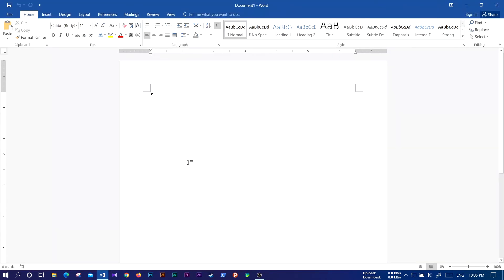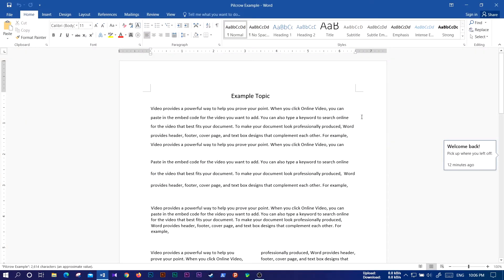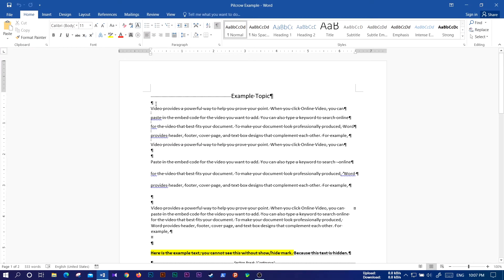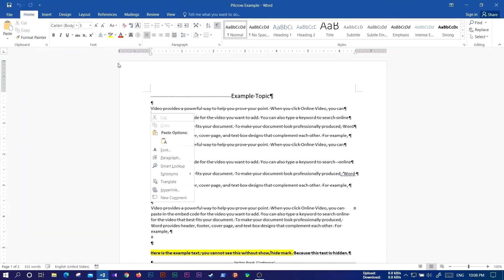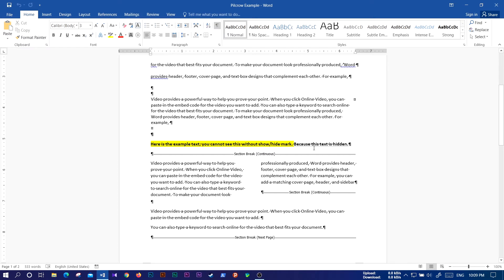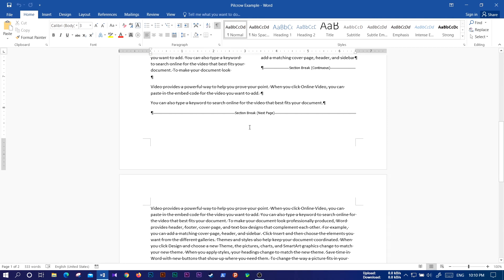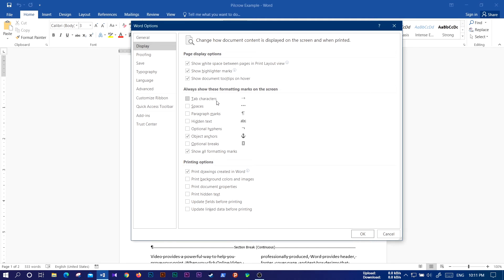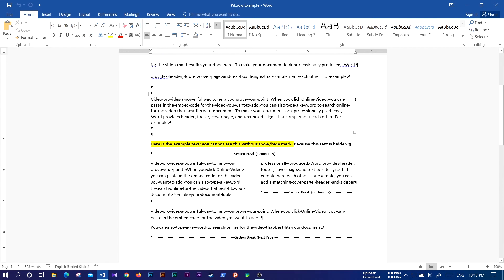මොකද්ද මේ ¶ Pilcrow / Show Hide Mark? - 02 කොටස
මෙම විඩියෝවෙන් අපි බලාපොරොත්තු වන්නේ MS Word පාවිච්චි කර Report Formatting කිරීමේදී  බාවිතා කරන වන Pilcrow ¶ අයිකනය පිළිබද සාකච්චා කිරීමයි. බොහෝ දෙන මෙම අයිකනය දැක තිබුනත් එය බාවිතා කරන ආකාරය දන්නේ නැහැ. ඉතින් මේ කොටසින් එහි බාවිතයන් සහ එහි ප්‍රයෝජන පිලිබඳ දැනගත හැකියි.

In this video, we are going to learn about the icon called  Pilcrow ¶. This is shown as the show/hide mark in the home tab paragraph group of word interface. Most of the word users have seen this, yet very least know what is it does and what it uses. In this episode, we are going to discuss information related to the usage of the pilcrow icon, what are formatting marks, why you need to use it. I hope you will learn something new.
🚀 Downloads:
ඔබට "Pilcrow Example. docx" මෙම link එක මගින් බාගත කරගත හැකියි.
You can download " Pilcrow Example.docx " using this link if you want to follow along.

Report Formatting සිදු නොකළ Document එක මෙම link  එක මගින් බාගත කරගන්න.
🎥 Lessons:
🕘 Time Stamps:
00:00 - Intro
00:20 - About Pilcrow/ Show hide icon
01:14 -  Location of Pilcrow/ Show hide Icon in MS Word Interface
01:49 - Advantages of Pilcrow/ Show hide icon
02:30 - How to apply and identify hidden formatting using Pilcrow/ Show hide icon
07:30 - See all the hidden indicating icon types using settings
10:00 - How icon changes depending on the language/ font
11:57 - Outro
🔴 Come join us on social media!
සුබ දවසක් වේවා!